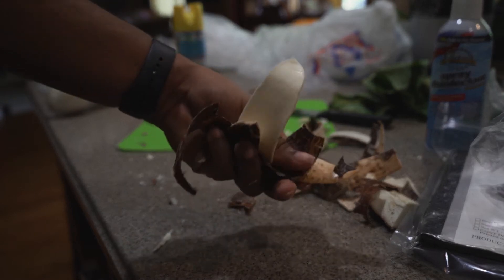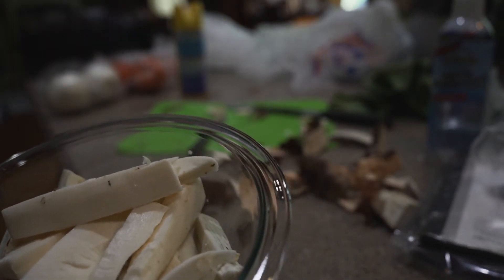Making A Fijian Feast (Wacipoki Fail)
I been hunting down taro leaves for a while now. Ever since I left the Pacific for the mainland, in fact. I finally got em, so, I had to give my favorite Fijian dish a try: Wacipoki.

While I was at it, I figured I might as well make some fried cassava and some ika va miti as well.

For a minute, it felt like I was back in the village. ALMOST.